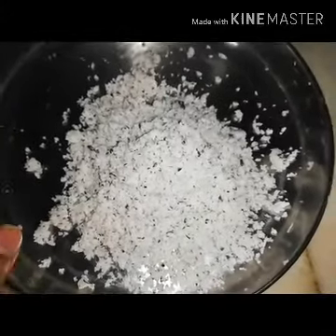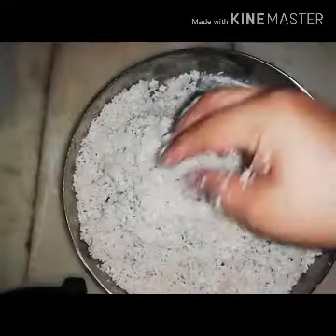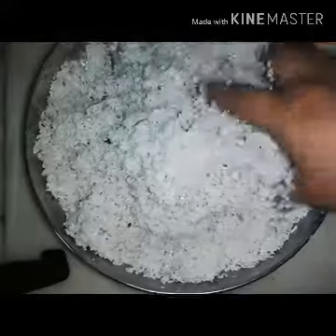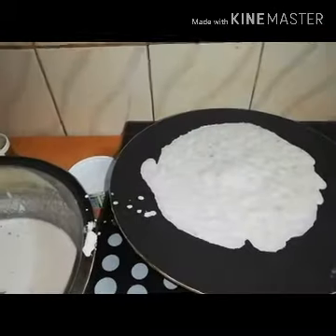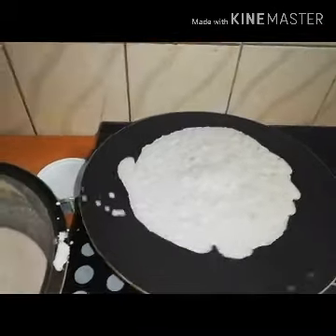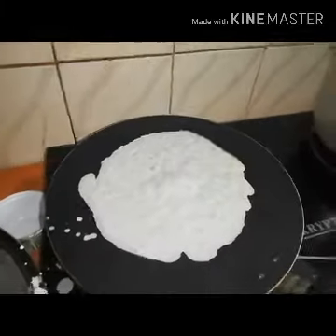Dosa Super tastil മൊഞ്ചത്തി ദോശ